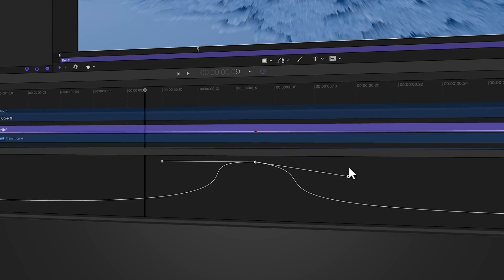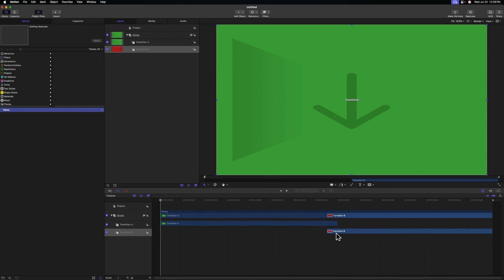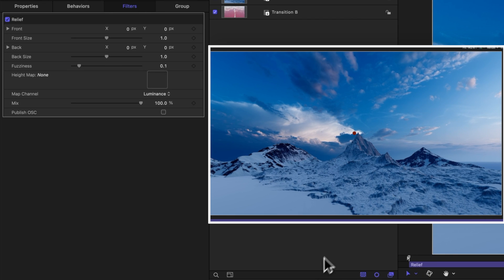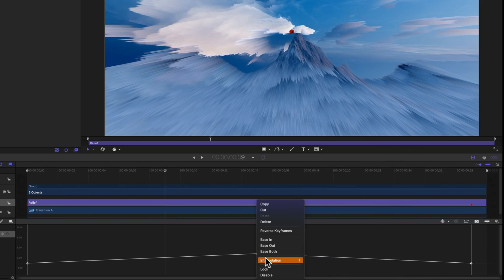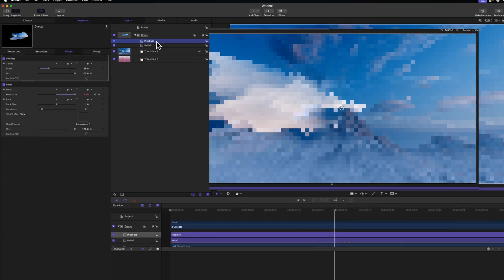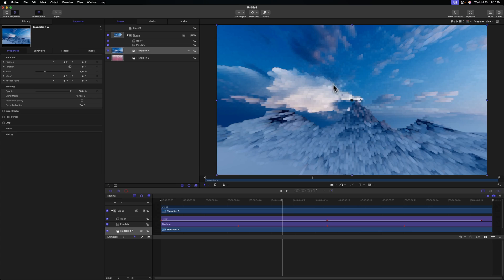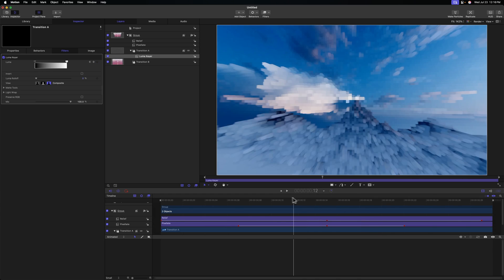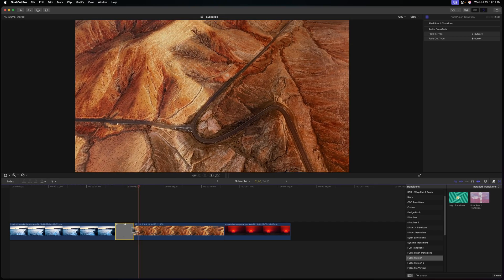How to create this VIRAL 3D Pixel Punch Transition for Final Cut Pro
Final Cut Pro Plugins and Apps Made By Me!

I use Envato for EVERY video!

⏱ Chapters ⏱